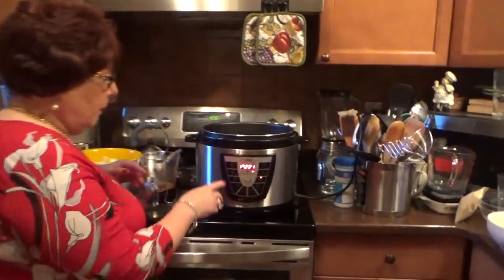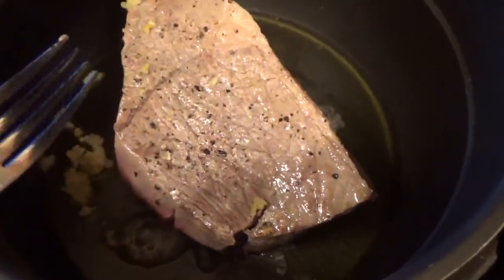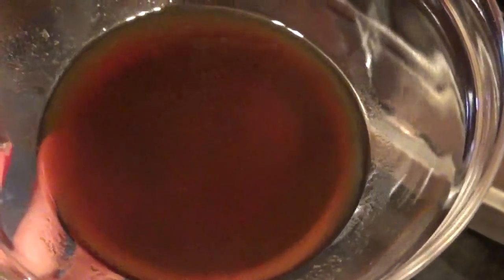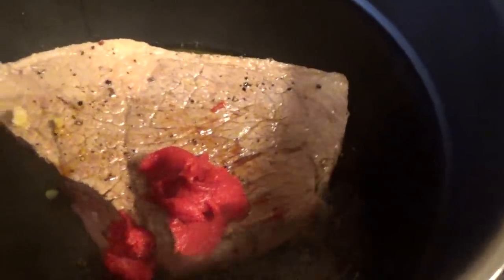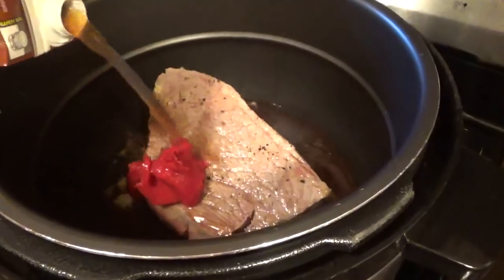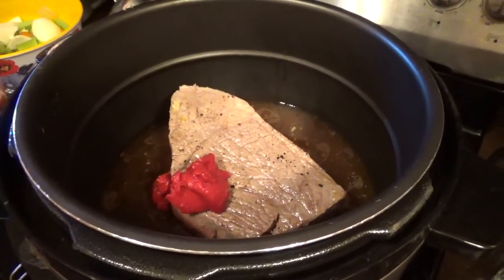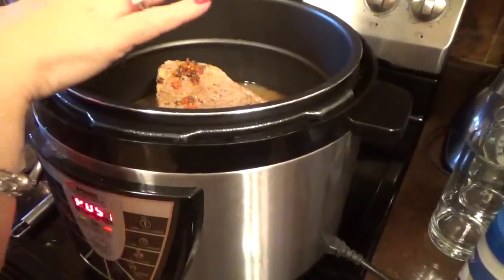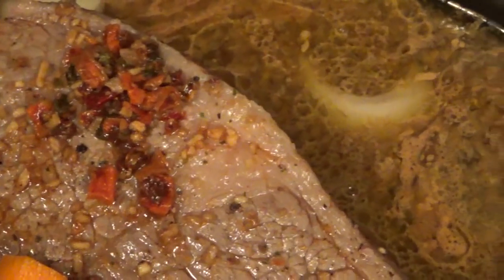Let's Cook- Rump Roast in Power XL Pressure Cooker (PART 1)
Recipe:

2 tbs olive oil in pressure cooker
3 lb rump roast
2 cloves garlic
2 and 1/4 cups of chopped potatoes, onions, celery, carrots
1 TBS soy sauce
1 TBS steak sauce
1 TBS of worcestershire sauce
2 TBS apple cedar vinegar
1/4 cup tomato paste
32 oz organic beef broth
1 TBS butter
all in pressure cooker - cook for 1 hour